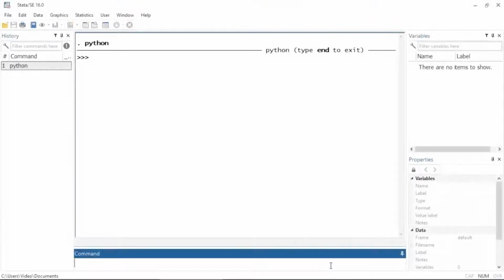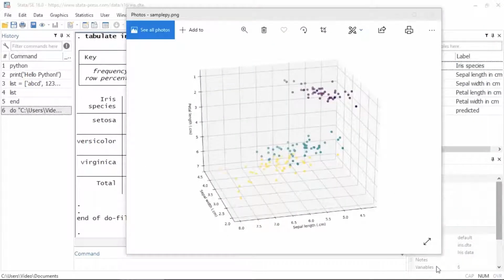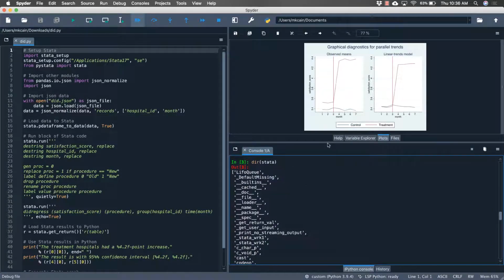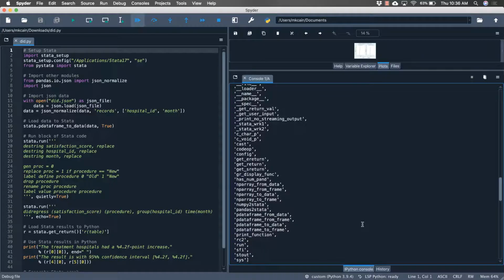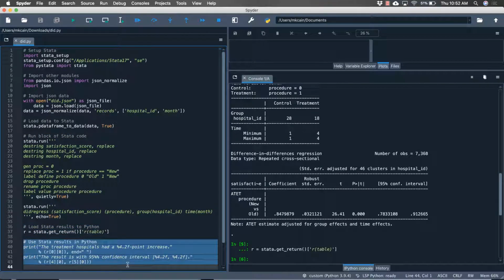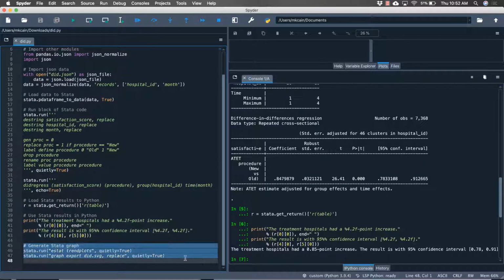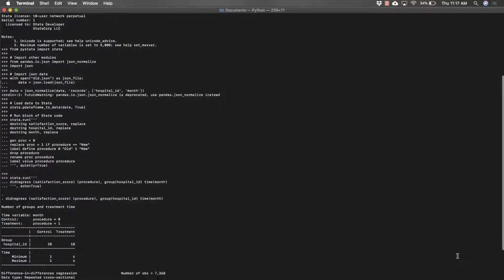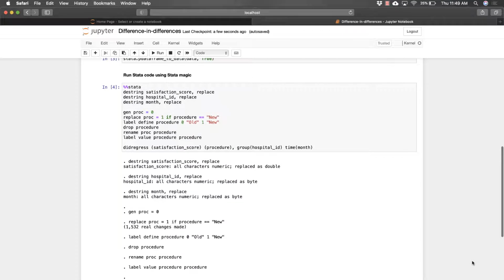PyStata—Python and Stata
Source: Stata